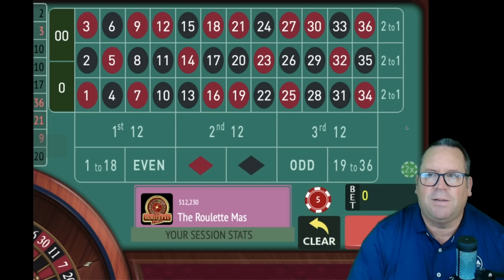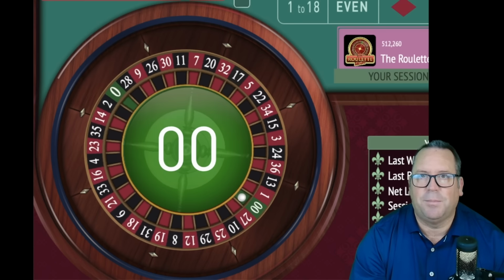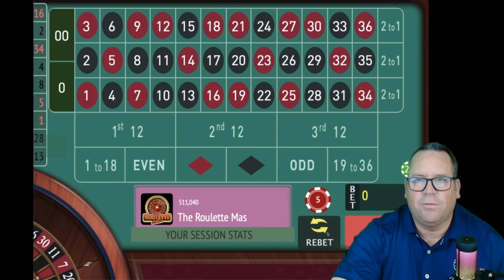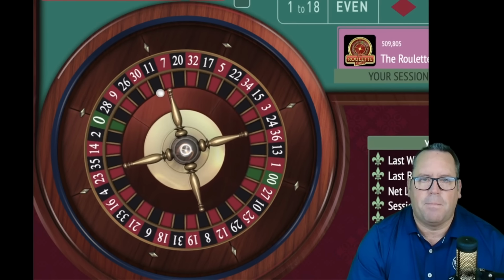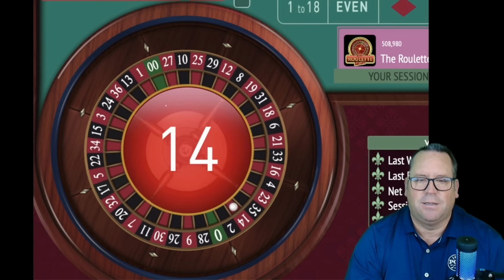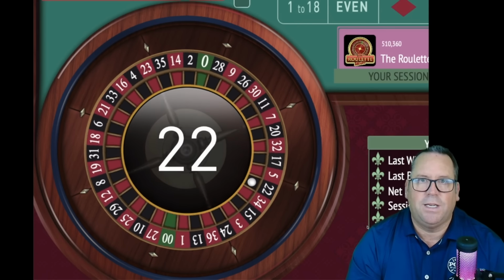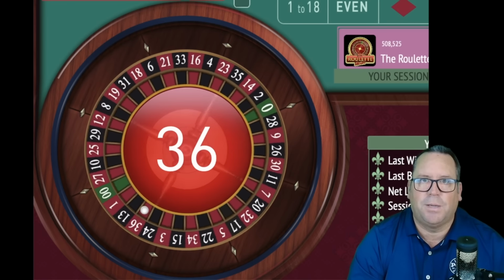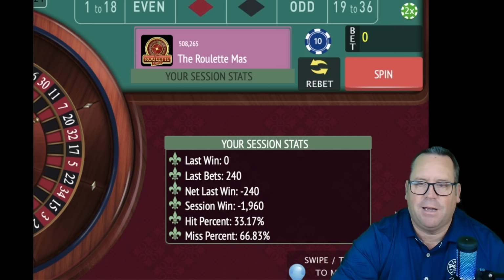SUBSCRIBER CHALLENGES NO LUCK NEEDED IN A HEAD TO HEAD MATCHUP! best gaming money #1